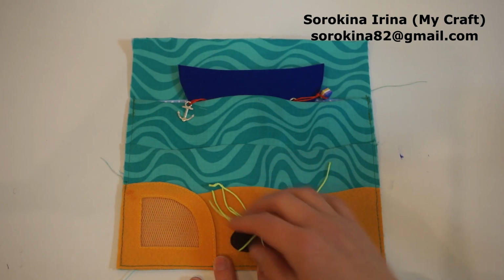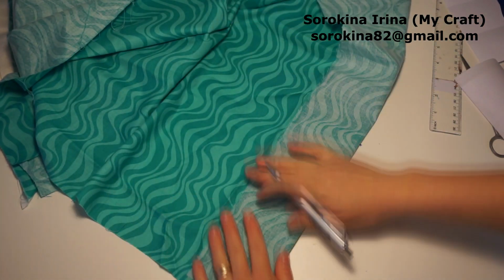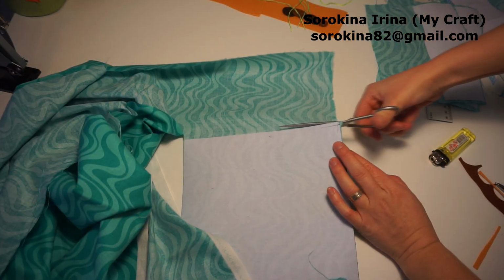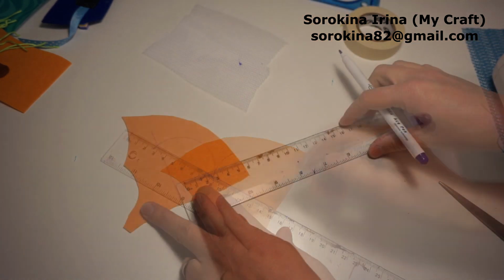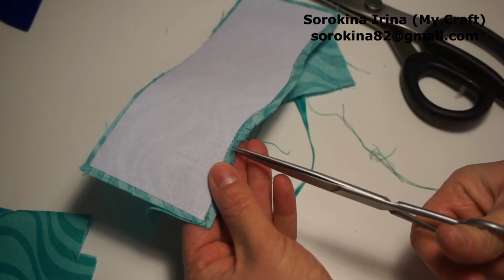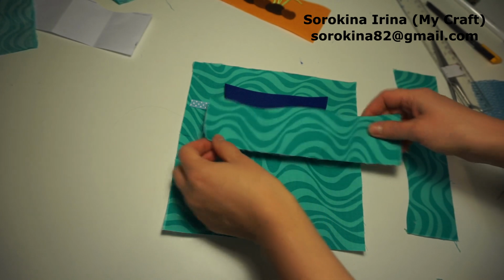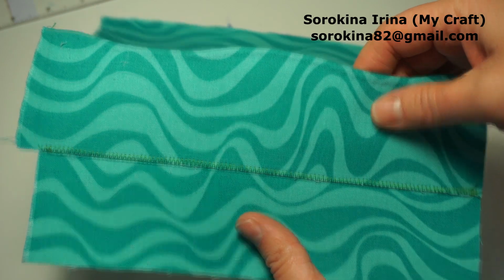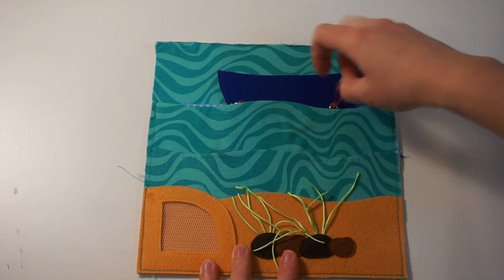Quiet book tutorial "the fishing" page